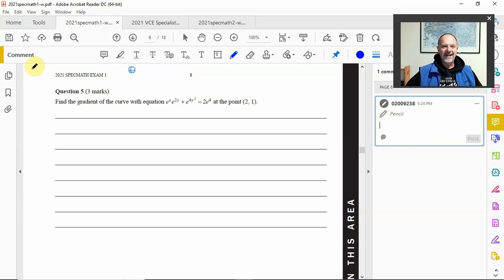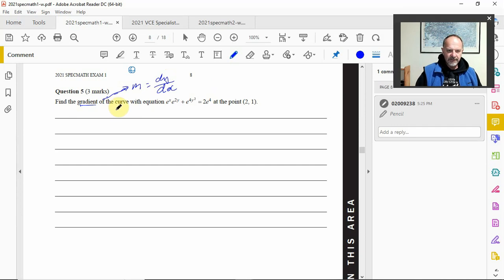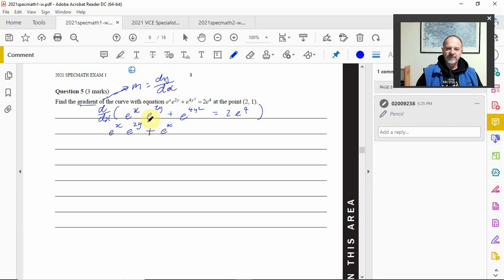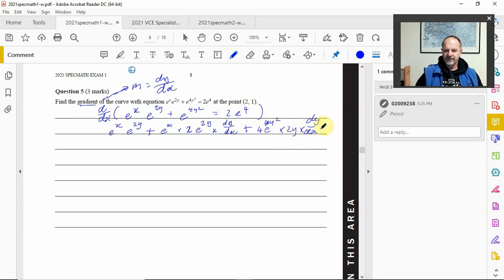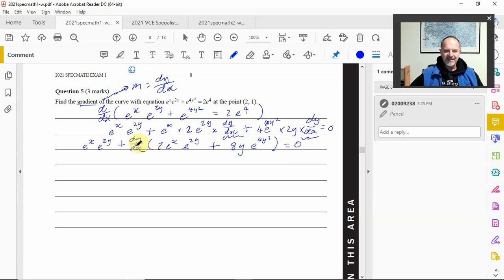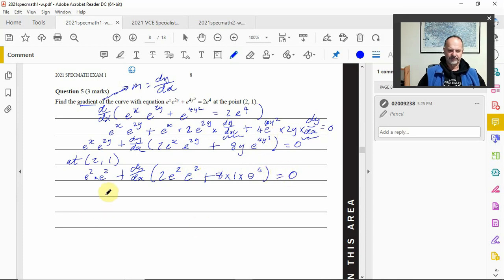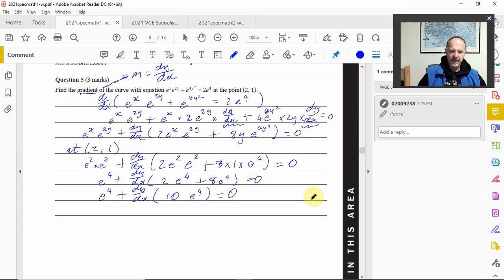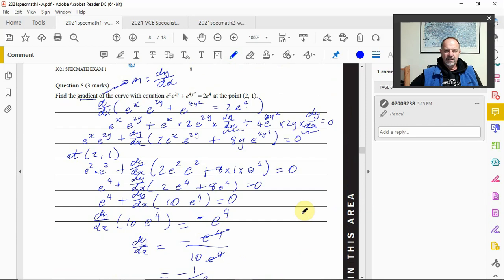VCAA 2021 Specialist Maths Exam 1 - Question 5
Explanation of Question 5 of the VCAA 2021 Specialist Maths Exam 1